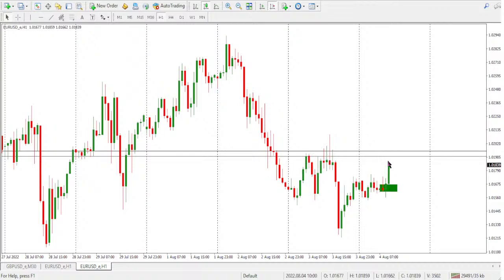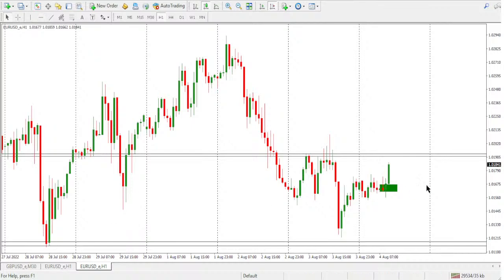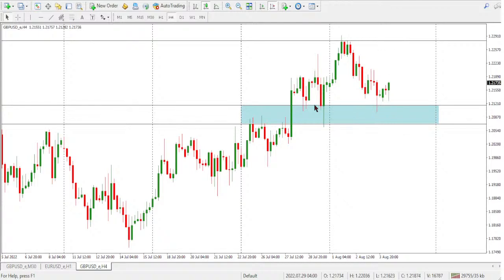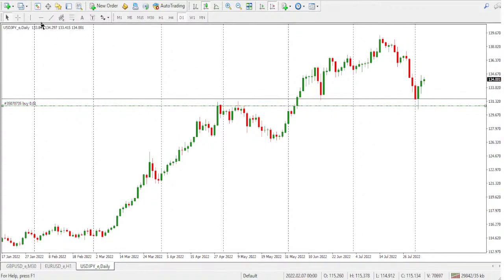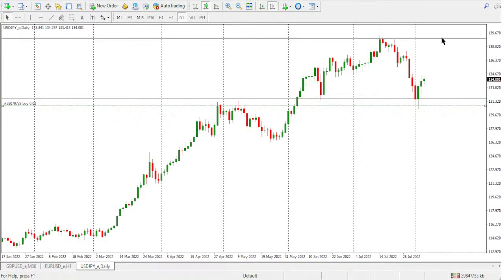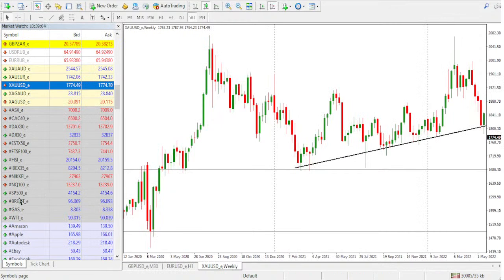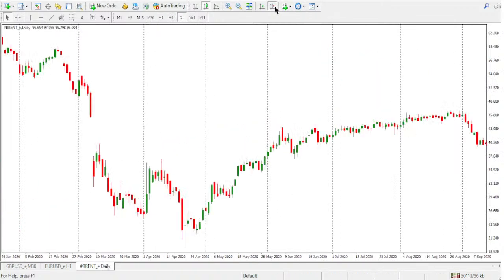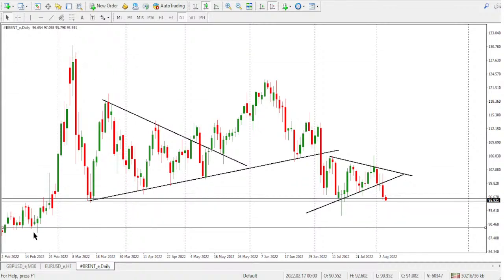Forex Forecast - 4 August 2022 [FRESHFOREX.COM]